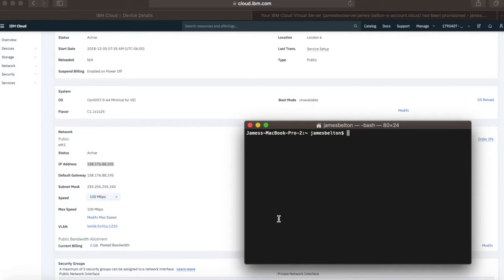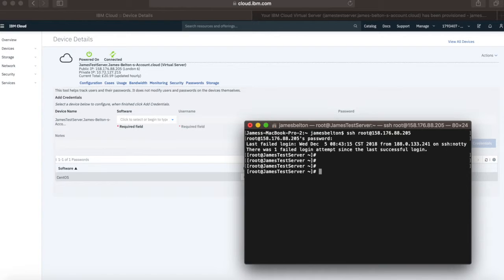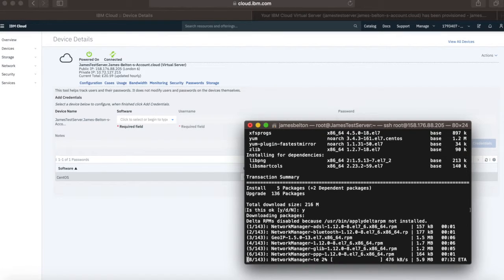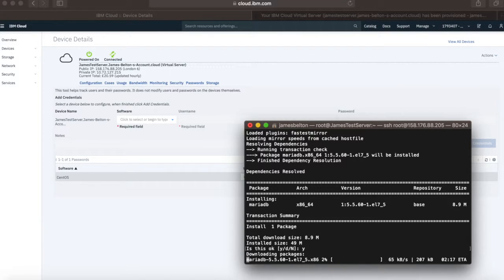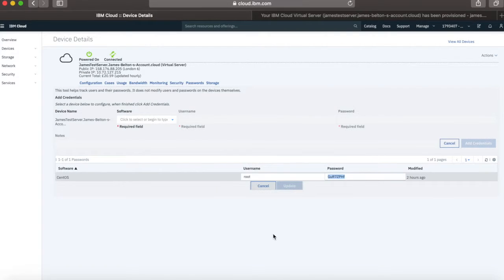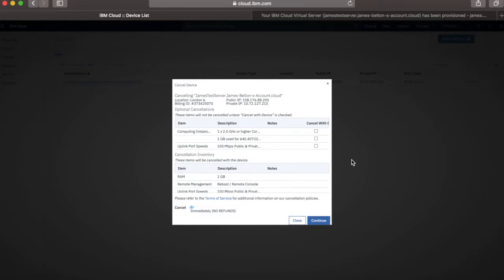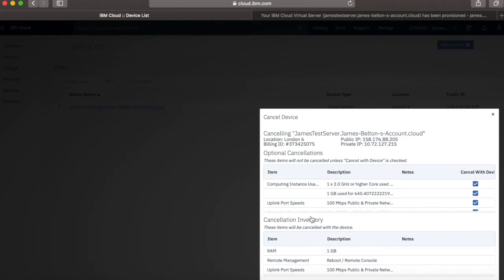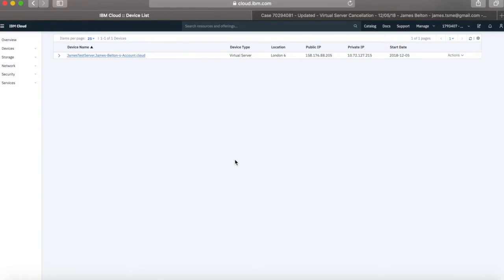IBM Cloud Foundation Skills Series - VirtualServer: First Login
This lab video is a continuation of Creating a Virtual Server. Here, I'll show you how to connect to your server using ssl, make updates to the operating system and install mySQL and an httpd server. I'll also show you how to de-provision your server.